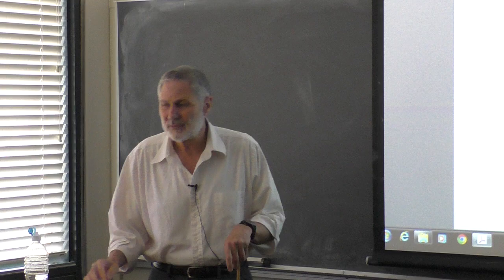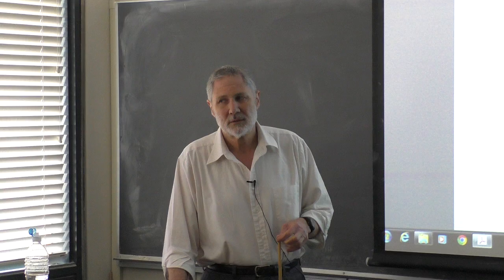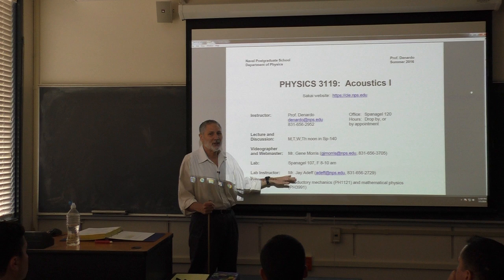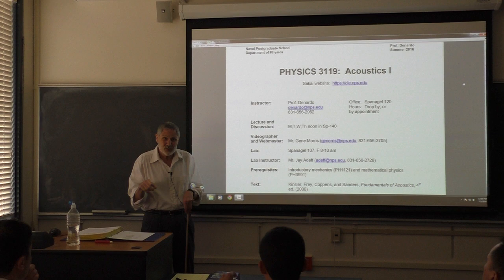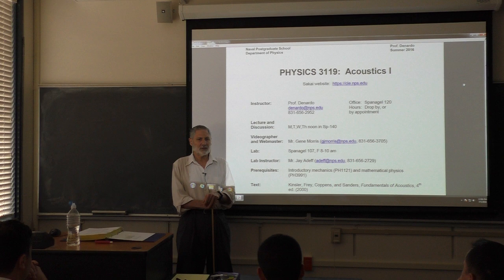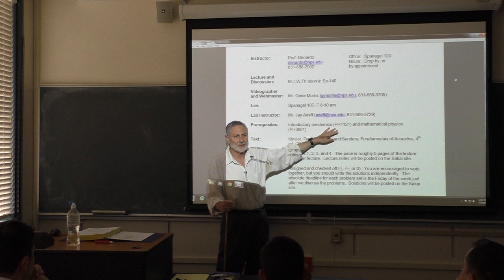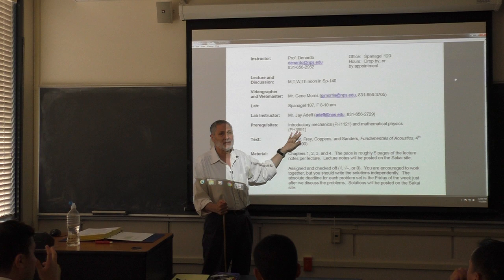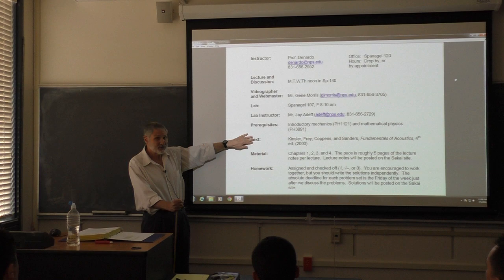Ph3119 - Lecture 1 - Oscillations and Waves